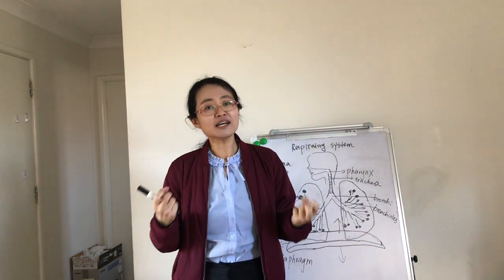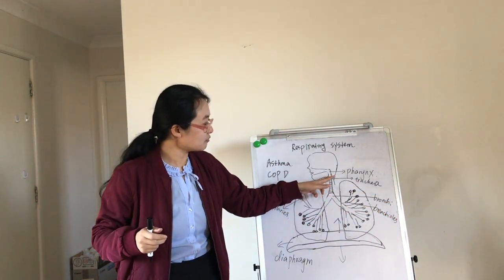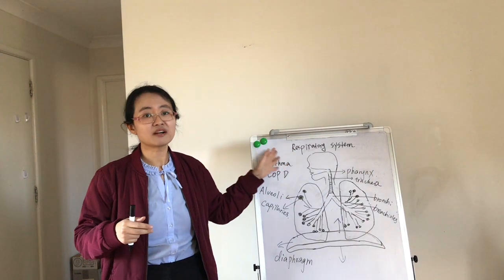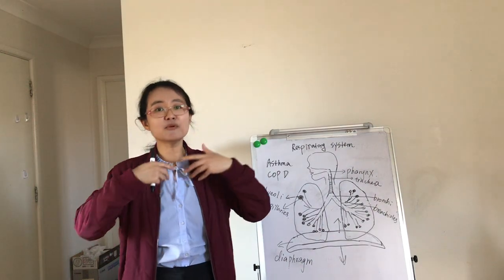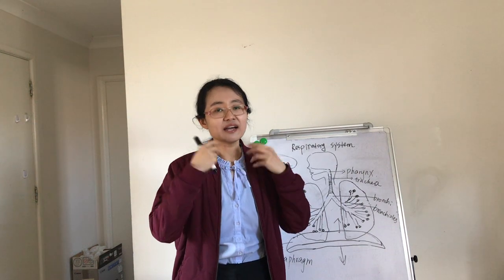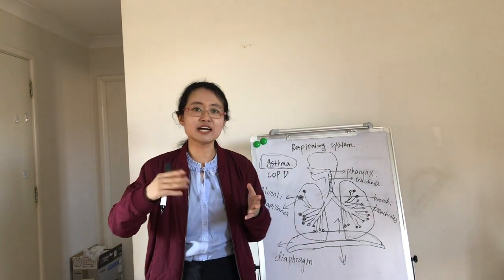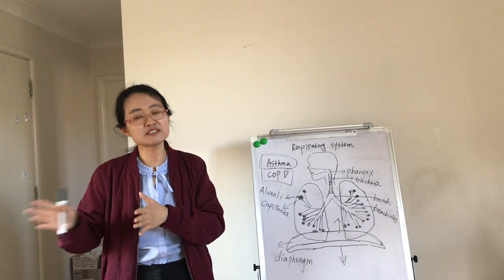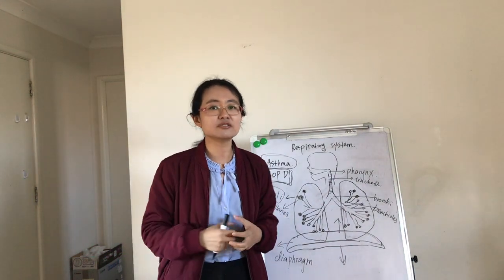Respiratory system-What is Asthma and COPD-Brief explanation